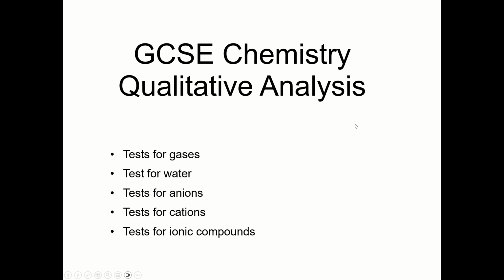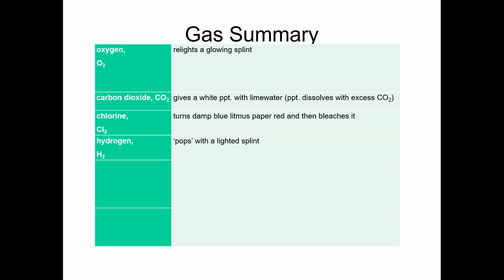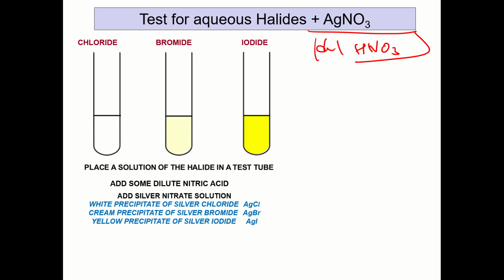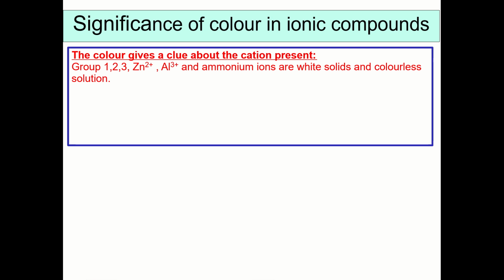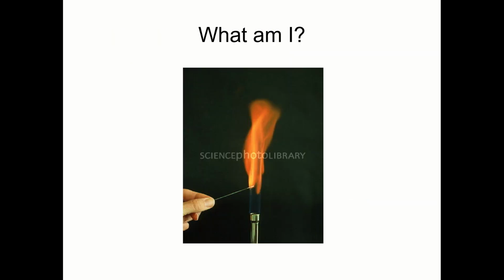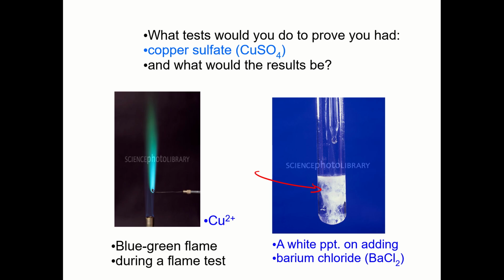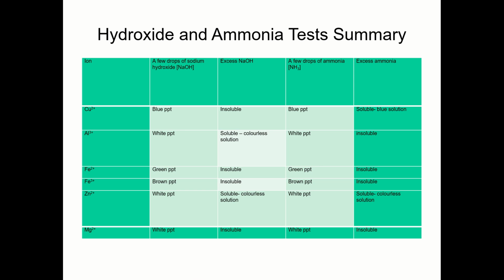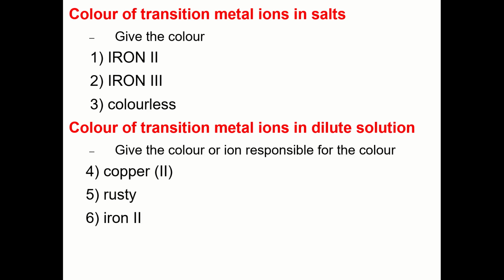GCSE Chemistry: Tests for gases & ions using flame test and NaOH and NH3 solution. Video 1 of 2.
This video covers the theory of the standard tests for the gases on the GCSE spec as well as the tests for water and cations and anions using both flame tests and the precipitation reactions with dilute sodium hydroxide and ammonia